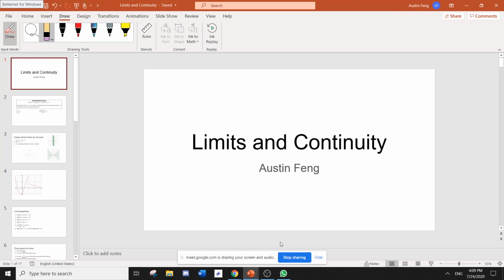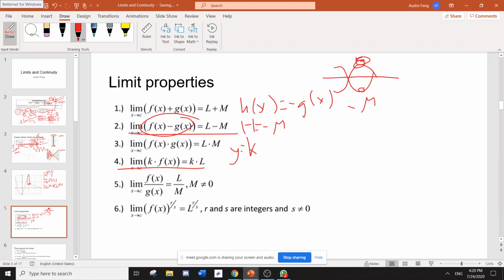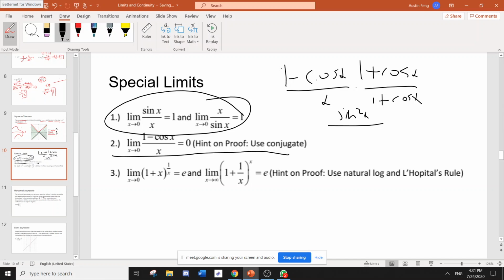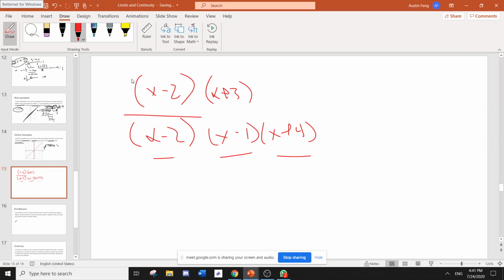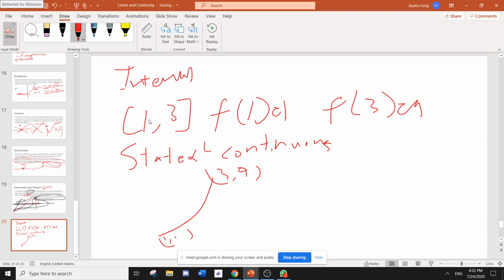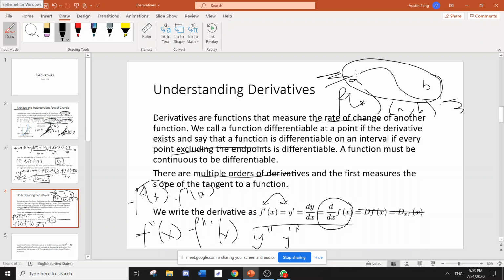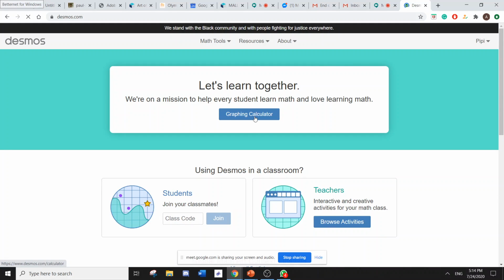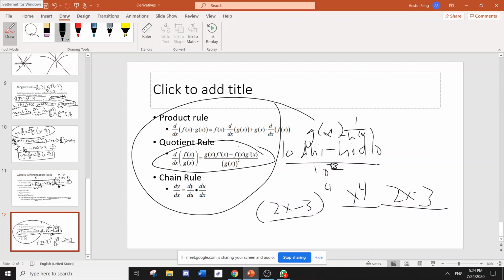Calculus Class Introduction to Derivatives, Limits, and Continuity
In this class we will be introducing the concept of Derivatives, Limits, and Continuity.